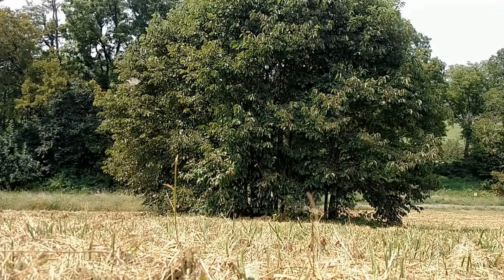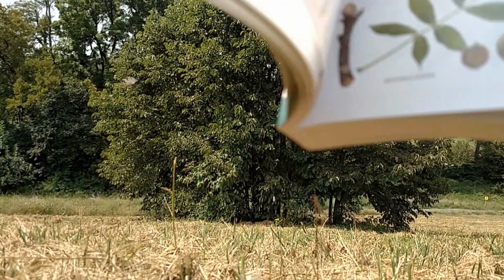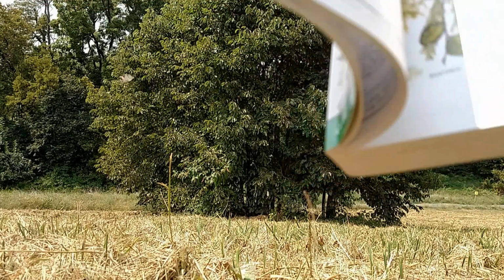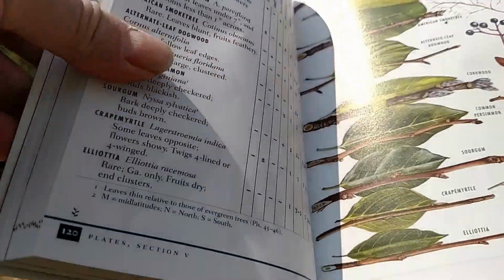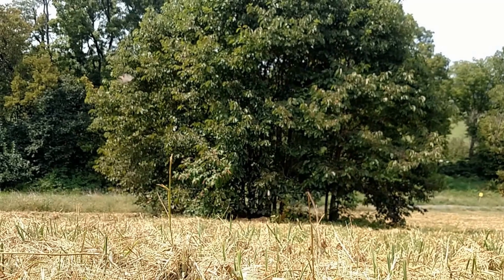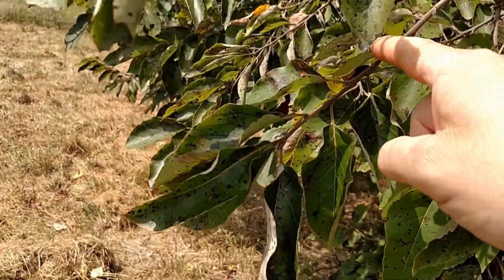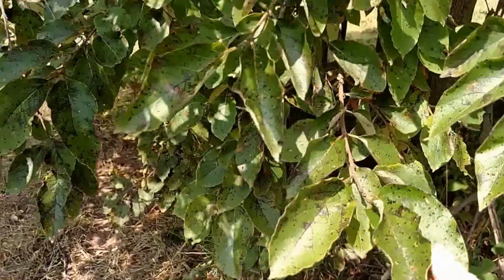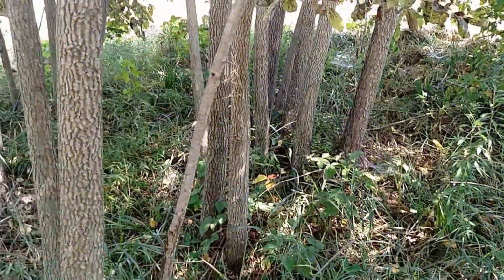Good Lord, are these Persimmon Trees?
In this video, I talk about why I'm going to do videos about our farm.  I also have begun trying to learn more about the trees on our property by using  "A Field Guide to Eastern Trees: Eastern United States and Canada, Including the Midwest (Peterson Field Guides) "

It looks like a clump of trees on my property are Persimmons... but would like confirmation.